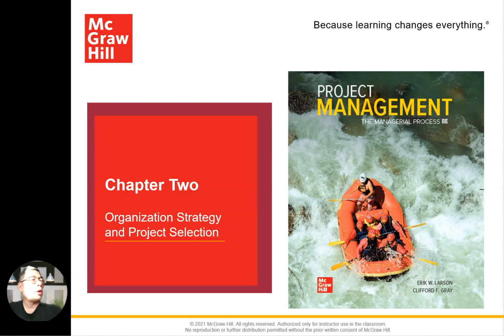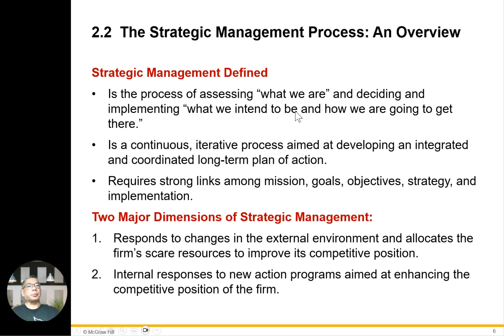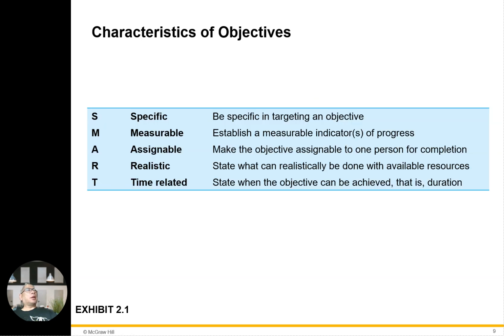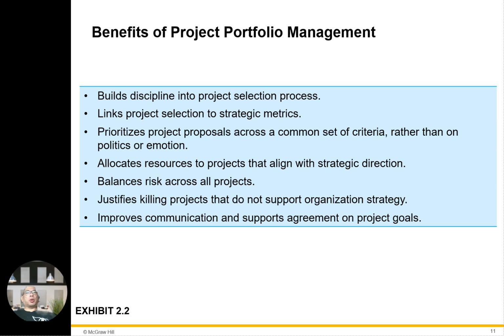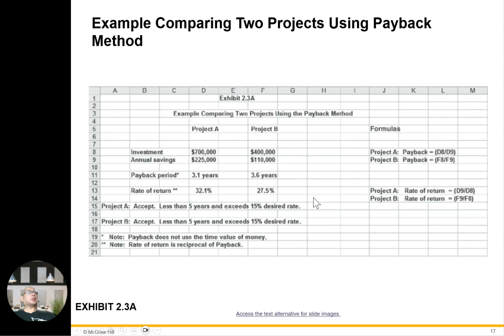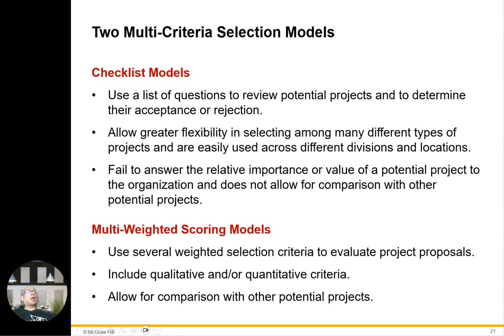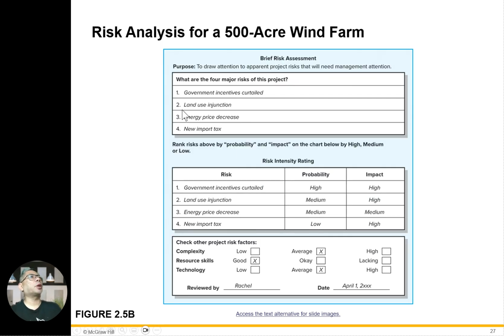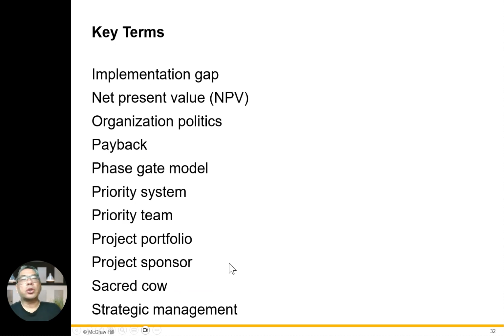Organization Strategy & Project Selection Chapter 2